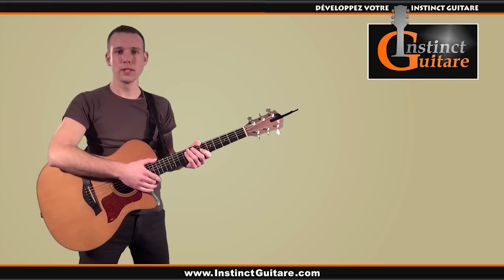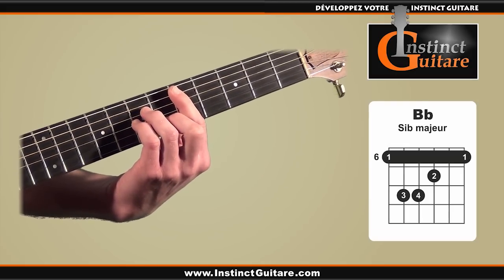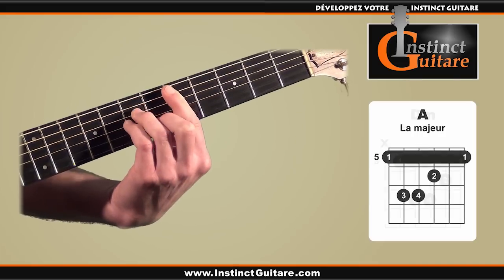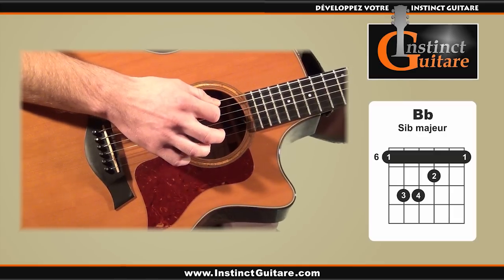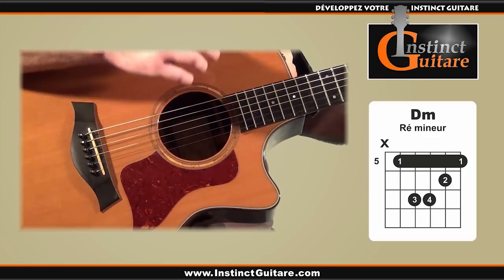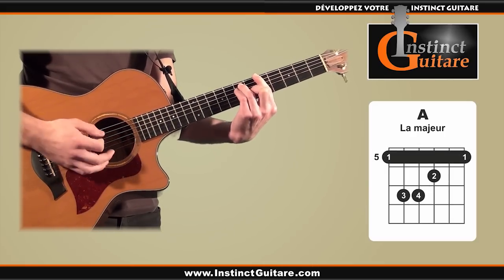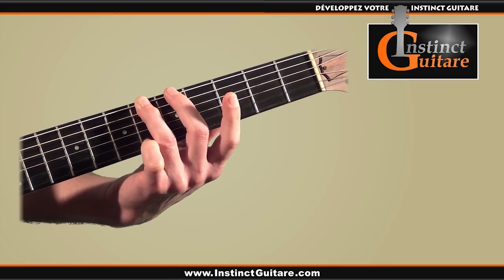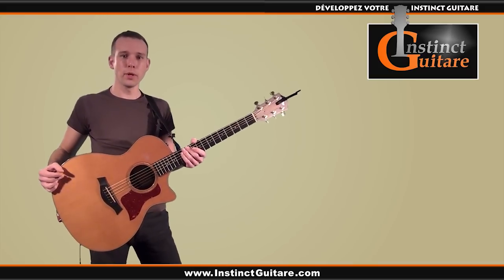Jouer la rythmique de La Seine (Vanessa Paradis et M) à la guitare acoustique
Dans cette vidéo, nous allons étudier la rythmique principale du morceau « La Seine » (chanté par Vanessa Paradis et M) tiré de la bande originale du film d’animation Un Monstre « A Paris ».
Cette rythmique se joue à la guitare acoustique (folk de préférence), et comporte plusieurs accords barrés.
Il faudra donc être à l’aise sur le positionnement de ces accords avant de pouvoir aborder ce morceau, ce qui le réserve plutôt aux guitaristes de niveau intermédiaire.
Le rythme est rapide et plutôt énergique, mais il ne faudra pas hésiter à le jouer lentement au début.
L’important est de miser sur la régularité des coups de médiator et sur la précision, notamment lorsqu’il ne faudra toucher qu’une seule corde avec le médiator.

- Processeur : Fractal Audio Axe-FX III

00:00 Démo
00:31 Intro
01:02 Explications main gauche
02:19 Explications main droite
04:21 Démo rythmique en entier
05:06 Démo enrichissements
05:15 Explications ligne de basse main gauche
05:50 Explications ligne de basse main droite
06:00 Démo rythmique et ligne de basse
06:17 Outro